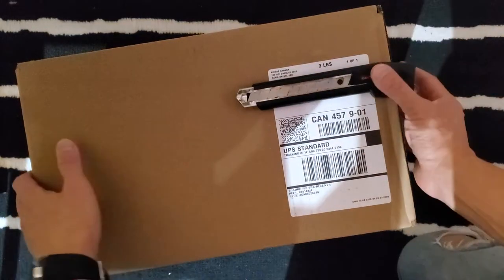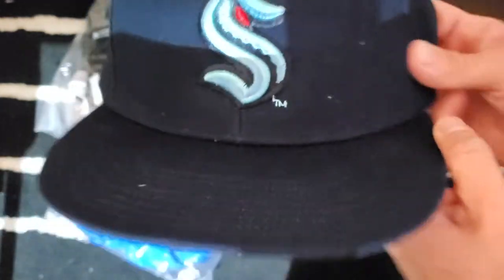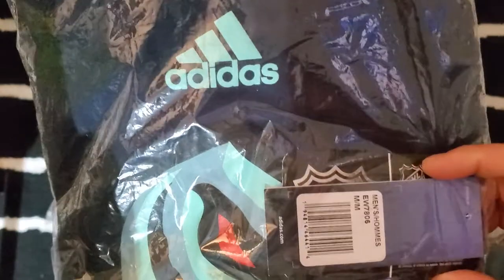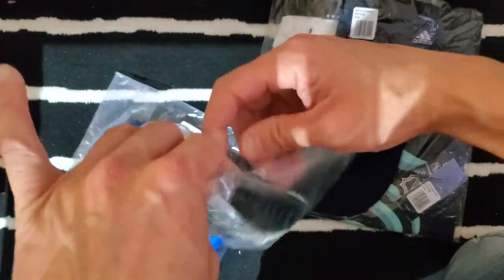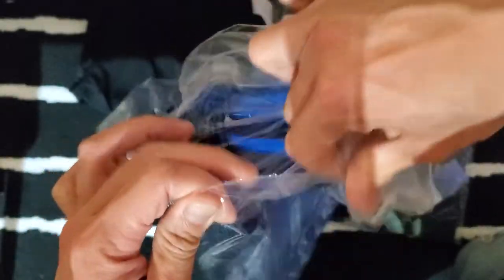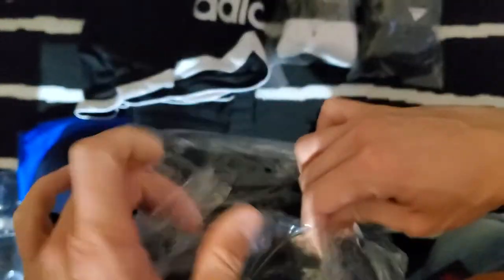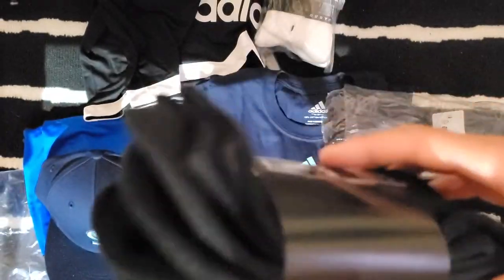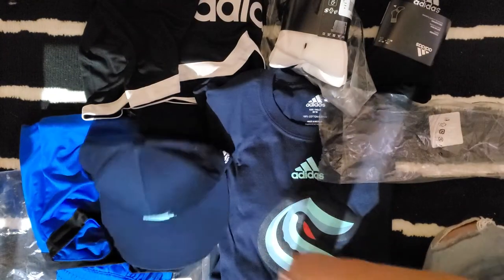unboxing Adidas Haul, Seattle Kraken Apparel 40% off with my coupon